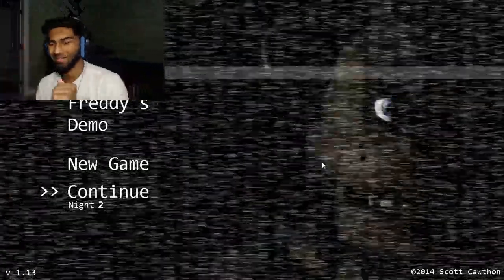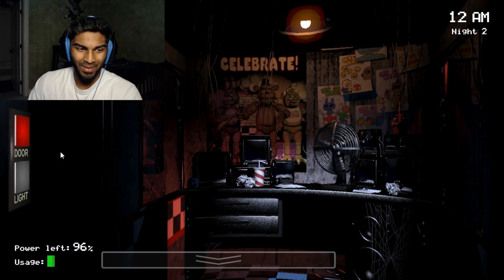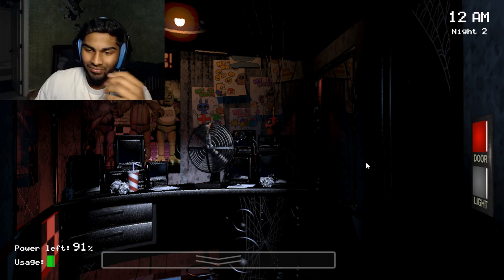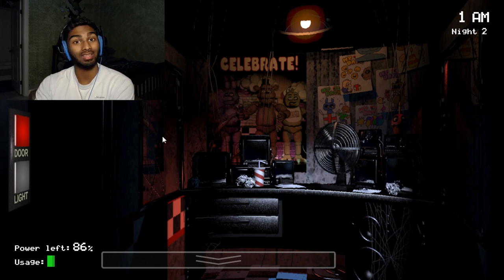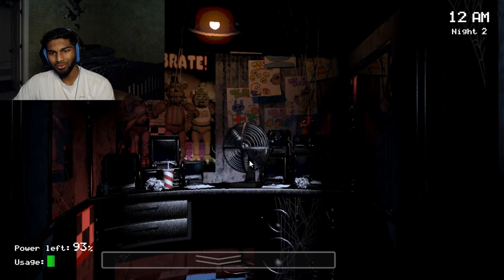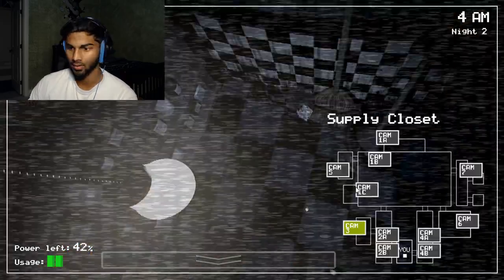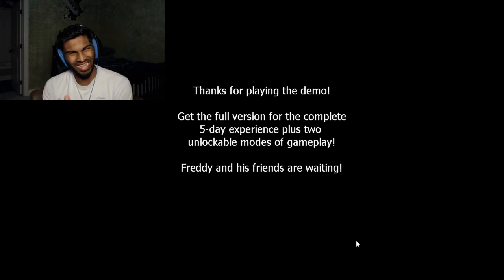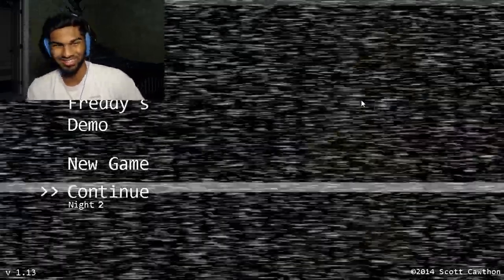COME ON FOXY!!! | Five Nights at Freddy's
Welcome back to Five Nights at Freddy's Pomies!!! Today I think I have the game in the bag, but... well, you'll see!

Five Nights at Freddy's is an older indie horror game that has not lost its touch. The game has scared millions of people across the planet and has become almost a household name. I am so happy to bring you my video on this absolutely terrifying game!

I love feedback and criticism! Now go have an OUTSTANDING day!